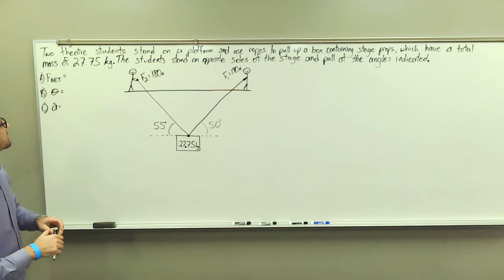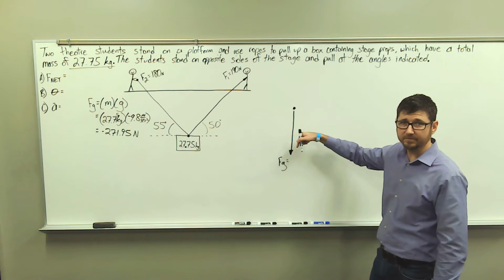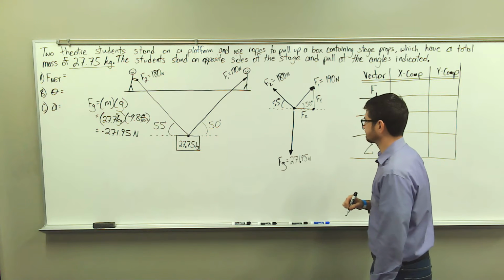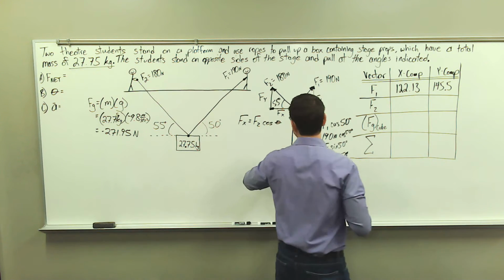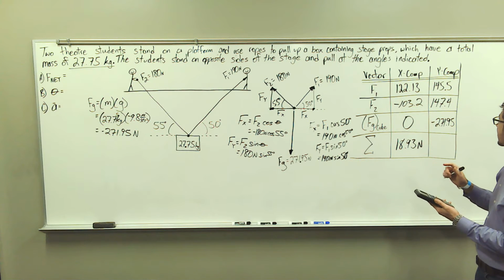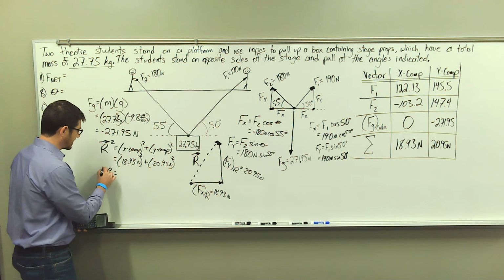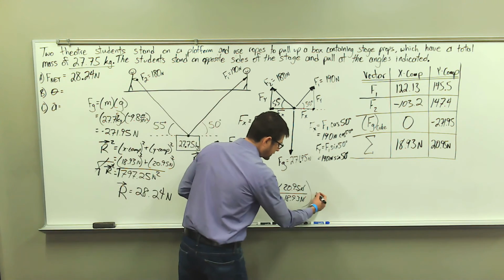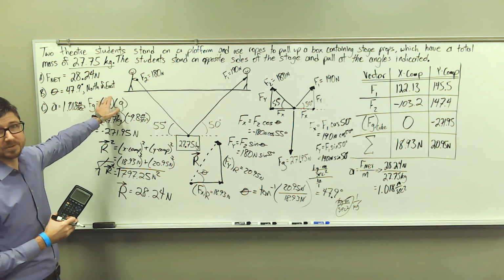Ch. 5 Theatre Students (System of Forces)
This video shows you how to calculate the weight force, net force, direction, and acceleration for a crate that is being pulled in different directions by two theatre students.